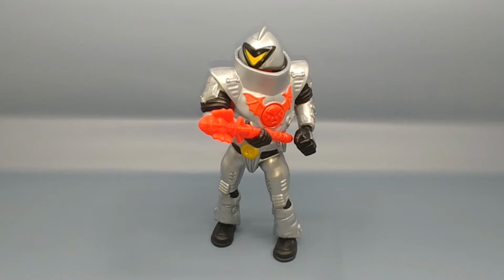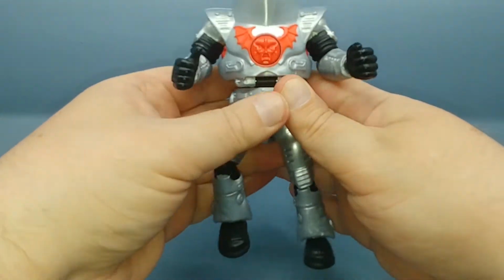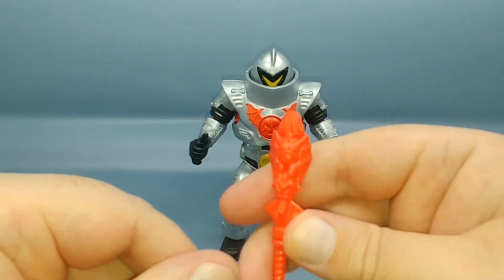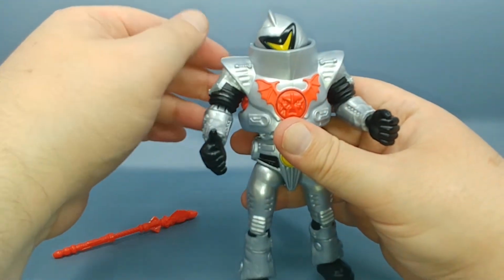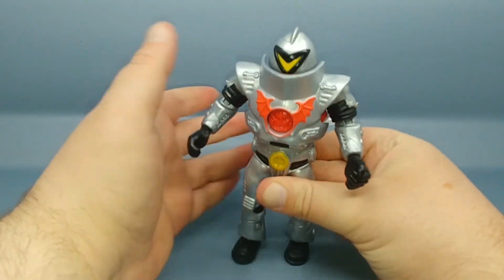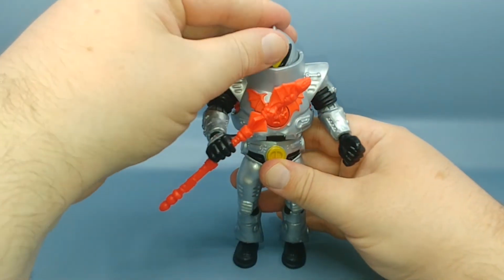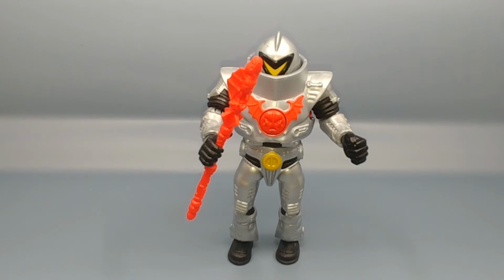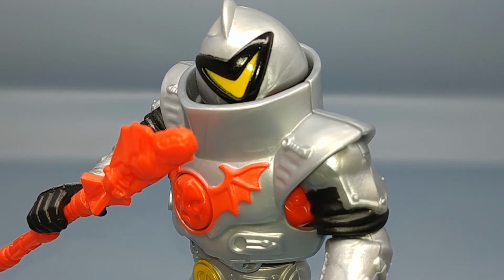Chuck's Reviews Masters of the Universe Origins Horde Trooper